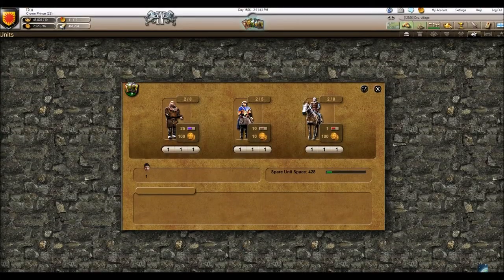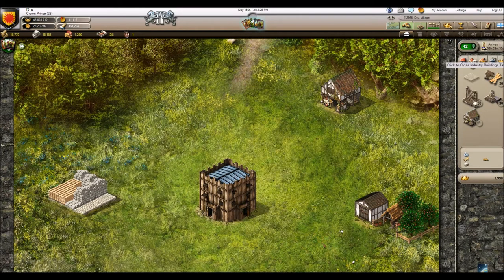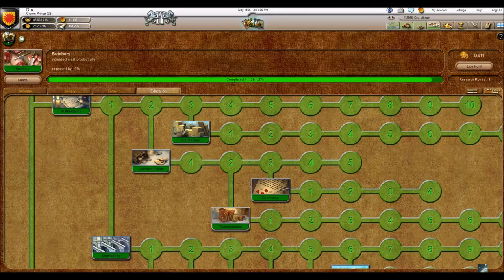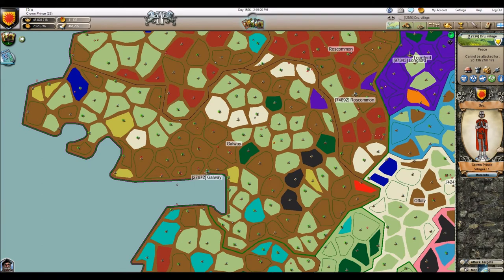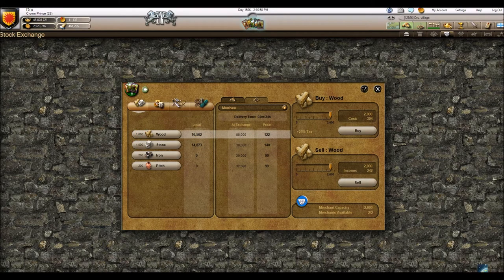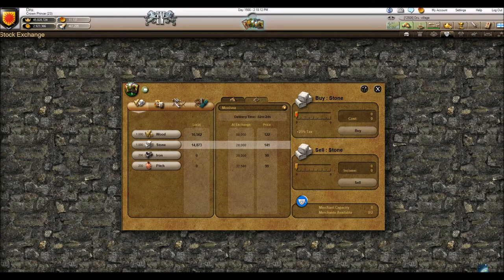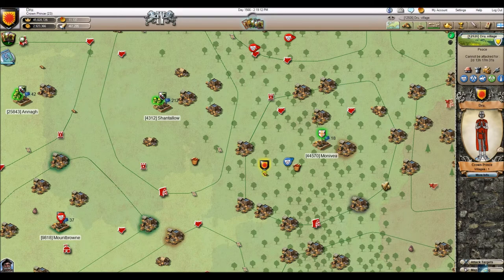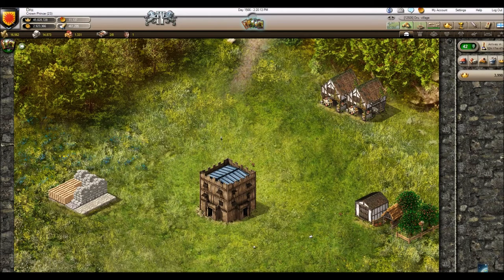Stronghold Kingdoms Tutorial - Trading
Here we discuss how to trade with parishes and what a market and merchants are.